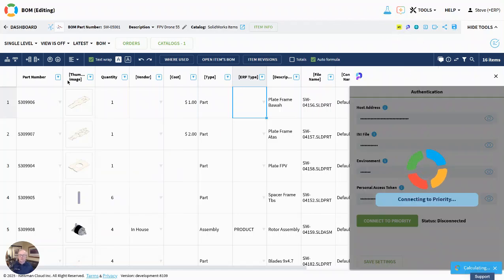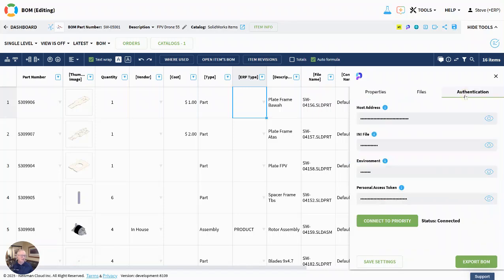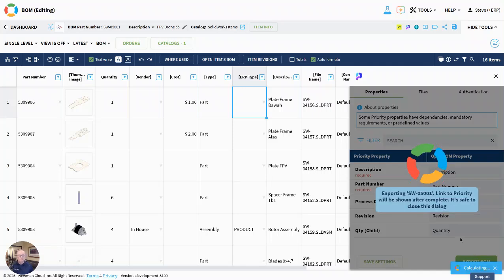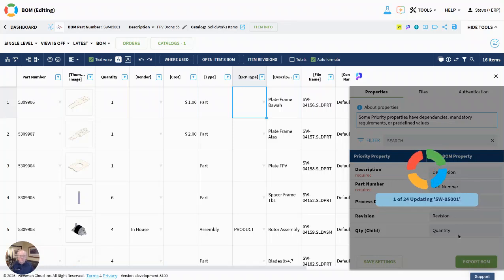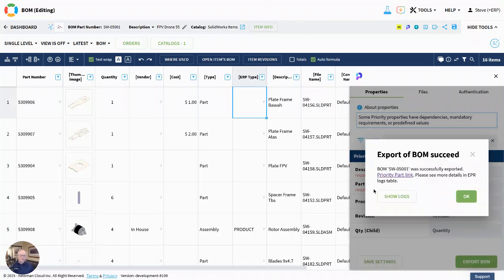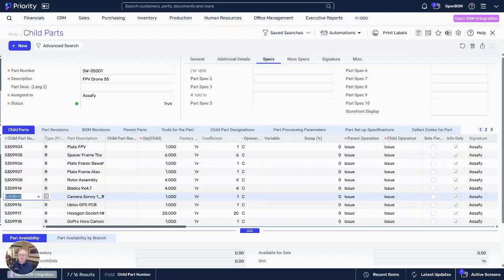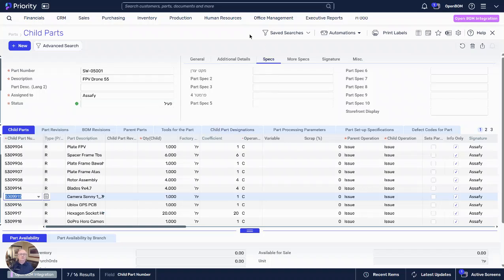OpenBOM Update: Introducing Priority ERP Integration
Based on growing demand, particularly from our customers in Israel, OpenBOM is expanding its integration ecosystem to include Priority ERP.

Historically, ERP integrations were expensive, custom projects. We are changing that pattern. This new integration is built on our reusable framework, ensuring clear data ownership and predictable synchronization.

In this video: Watch a quick demo of how engineering data becomes manufacturing-ready with minimal friction. We cover connection setup, item synchronization, and how valuable design files travel with the data into Priority ERP.